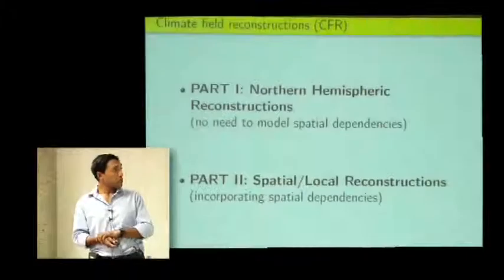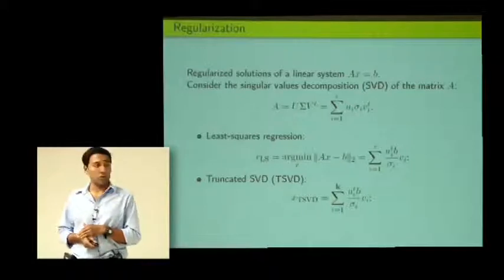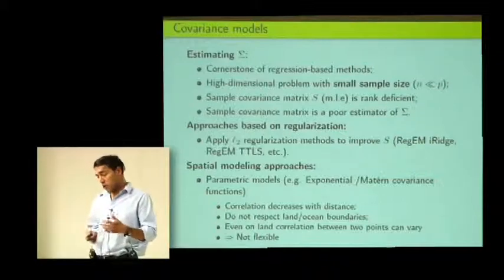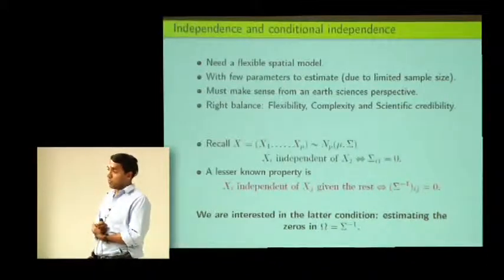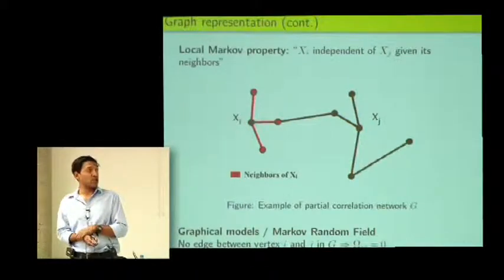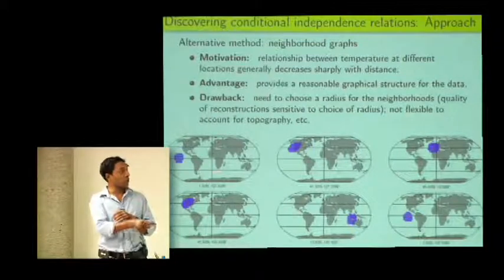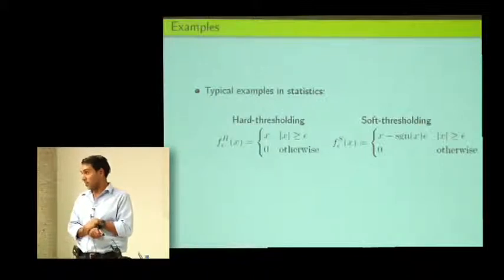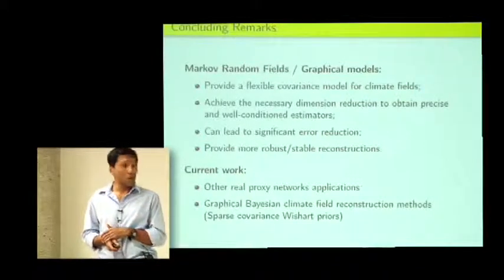LECTURE 3 BALA RAJARATNAM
STATISTICAL PALEOCLIMATE RECONSTRUCCIONS III : APPLICATIONS